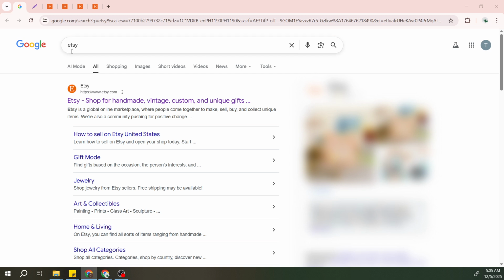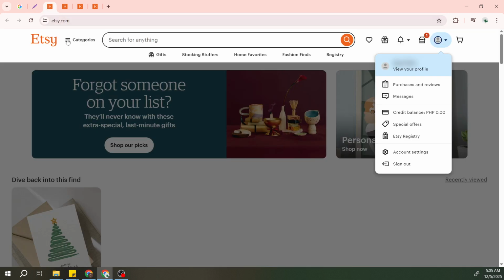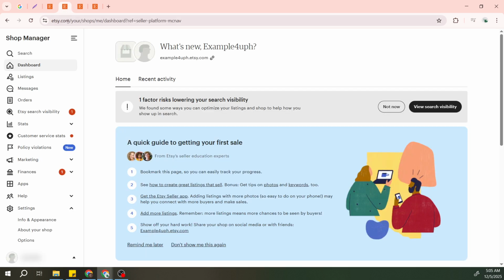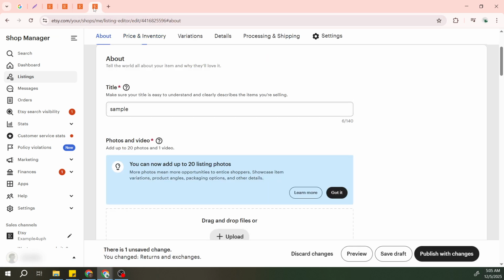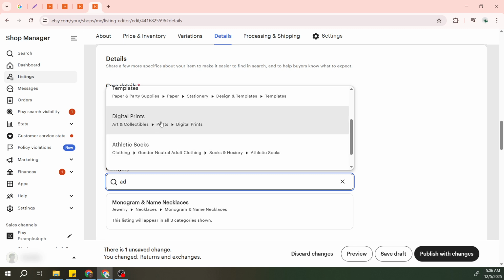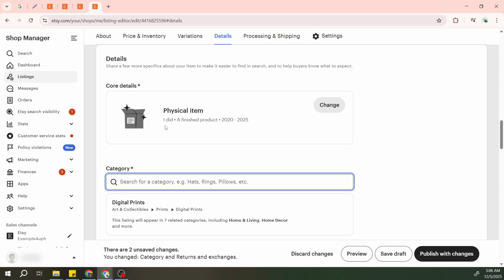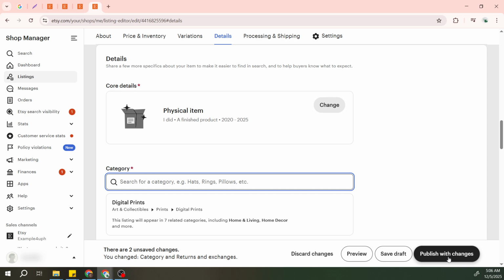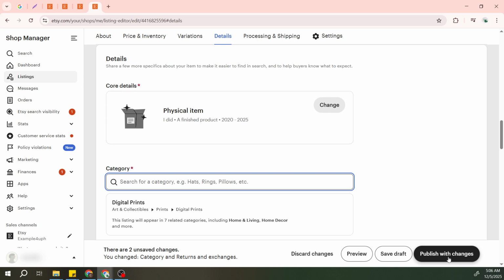How to Change Listing Category on Etsy [2026 Full Guide]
How to Change Listing Category on Etsy

In this video, we show you how to change the listing category on Etsy to ensure your products appear in the correct search results and reach the right audience. Selecting the accurate category is crucial because it unlocks specific attributes and tags relevant to your item, directly impacting your shop's SEO and discoverability.

We walk through the editing process within the Shop Manager, demonstrating how to switch a product's classification and update the dependent details effectively. Whether you selected the wrong option during the initial upload or are reorganizing your inventory to improve visibility, this tutorial covers the essential steps to correct your listing data.